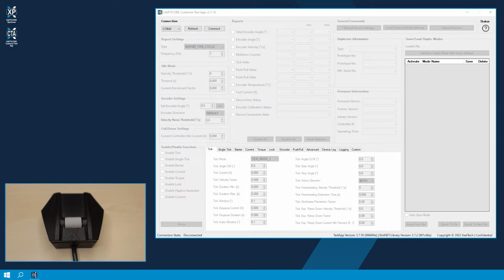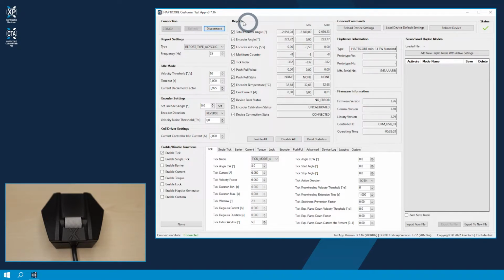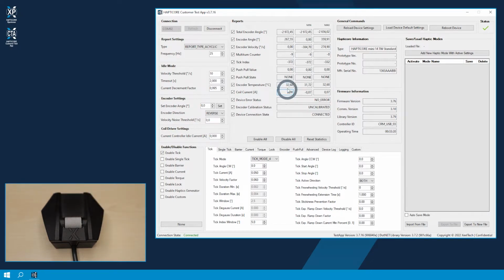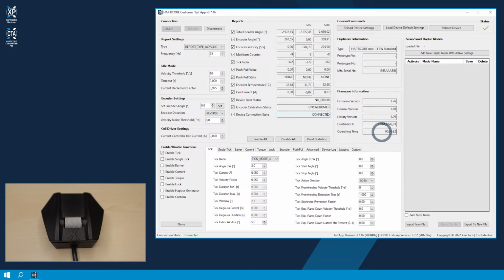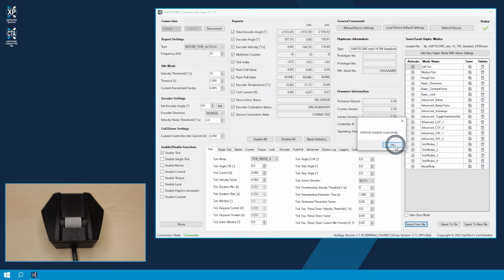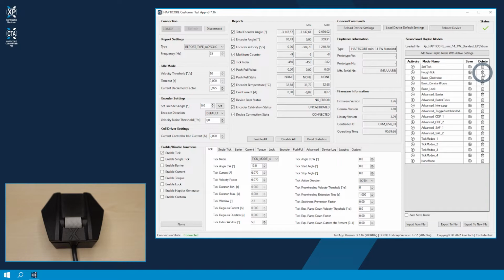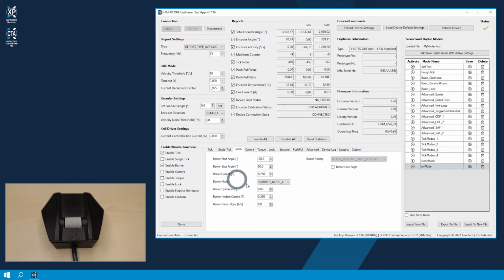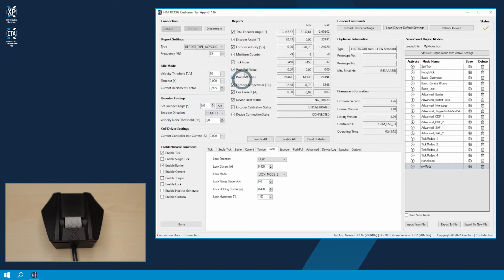First Steps Guide | HAPTICORE Customer Test App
In this video, we will introduce you to the interface of our software solution, helping you to easily generate your own haptic feedback patterns for our HAPTICORE encoders. Therefore, we show you how the app is organized, how to connect your HAPTICORE encoder or HAPTICORE Eval Kit, and how to import, customize and save haptic feedback patterns.

00:00 Intro
00:47 Download & Installation
01:15 Connecting the Encoder
01:48 Reports
03:04 Encoder Calibration
03:37 Report Settings
03:45 General Commands
04:03 HAPTICORE & Firmware Information
04:44 Save / Load Haptic Modes
07:36 Haptic Functions
08:21 Idle Mode
09:08 Set Encoder Angle
09:36 Outro

Customer Test App Tutorials

You can find the login data in your HAPTICORE Eval Kit package, or contact your XeelTech account manager.

If you have any questions or problems, please get in touch with us.